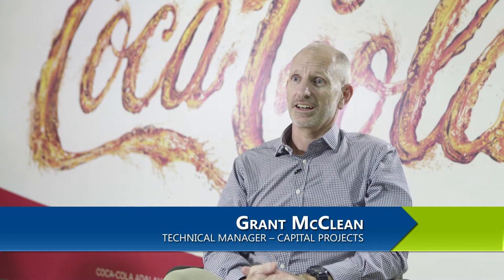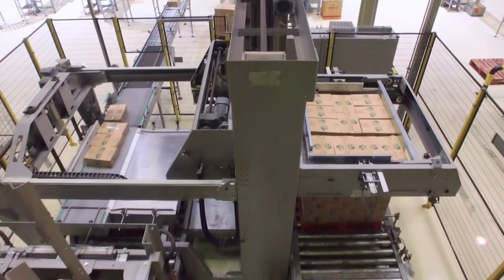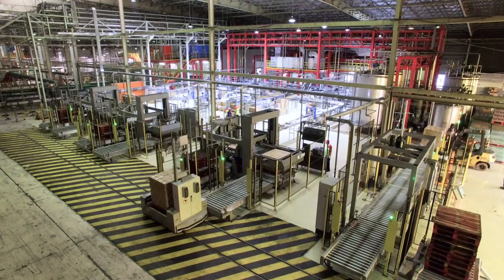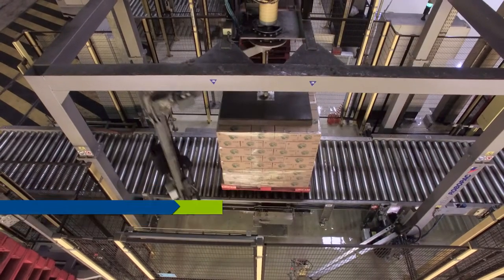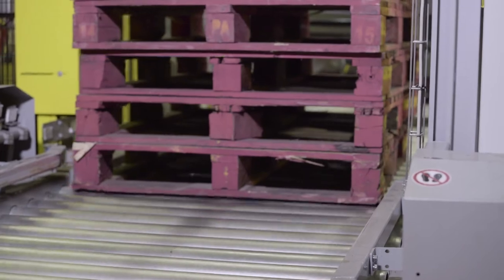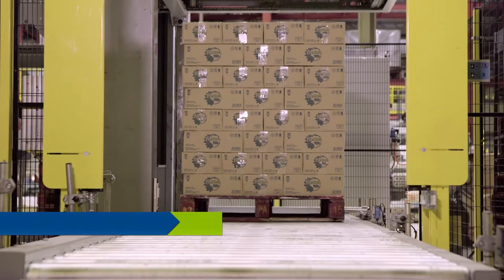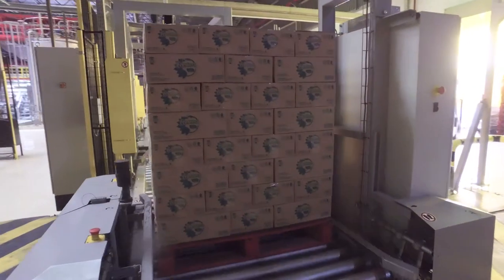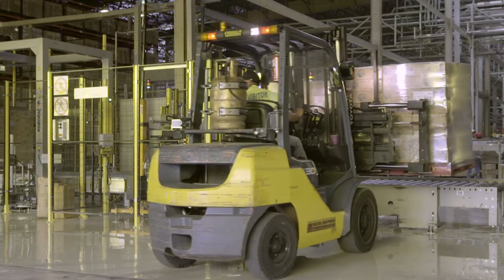Coca-Cola Indonesia testimonial - Episode 2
The second episode of our Coca-Cola Indonesia testimonial on our End of Line expertise.